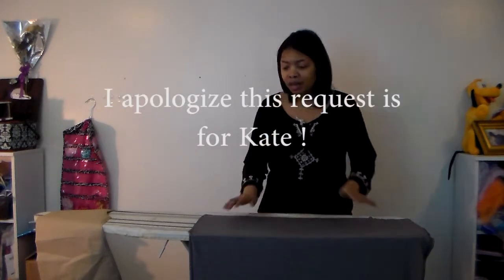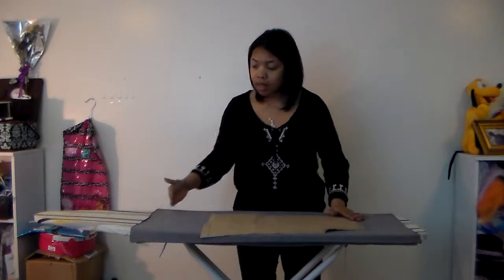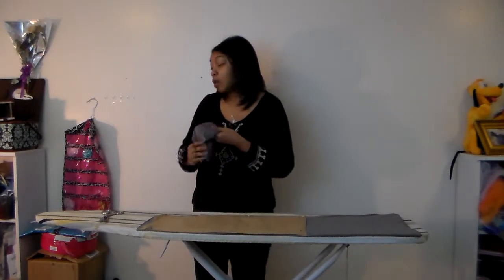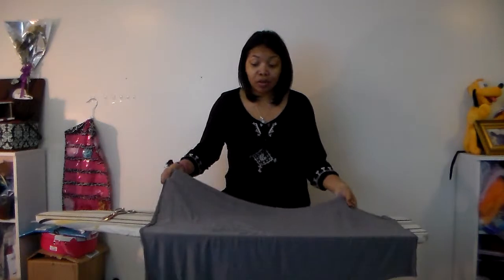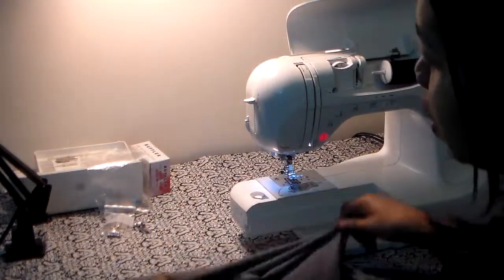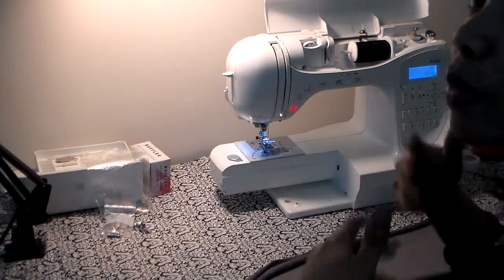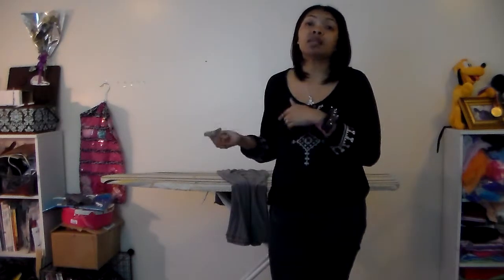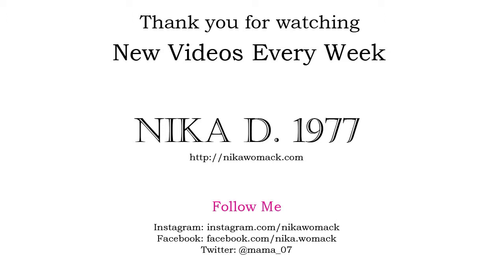Ladies Peasant Dress/Top | UK size 6/8 Tutorial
This tutorial specifically goes along with the Ladies Peasant Dress/Top tutorial which can be found